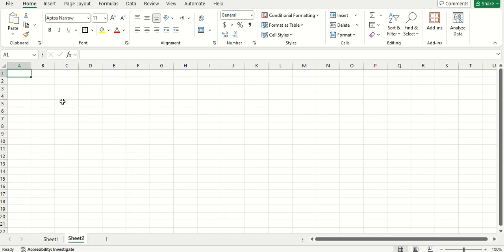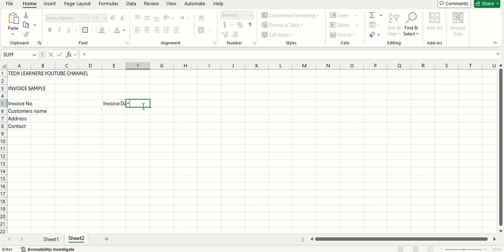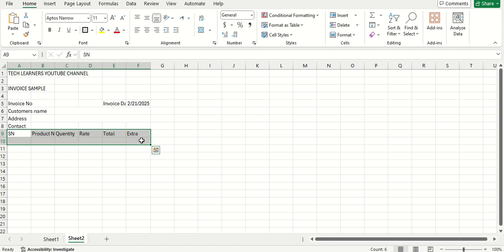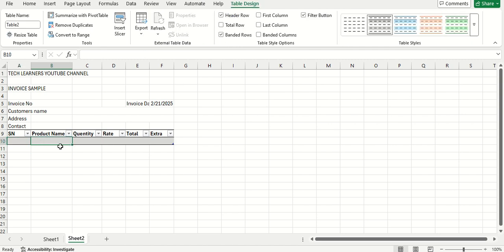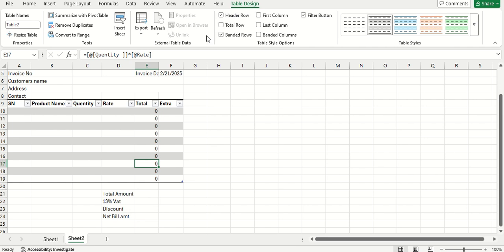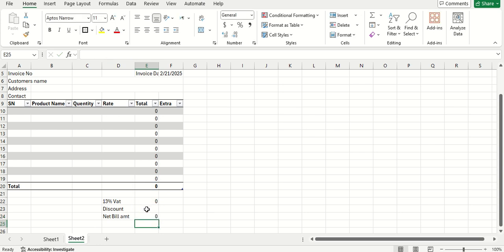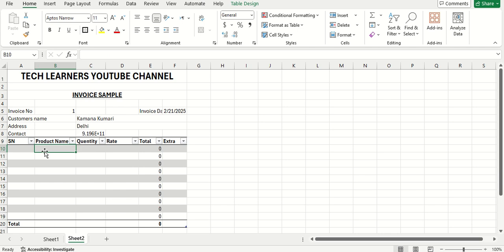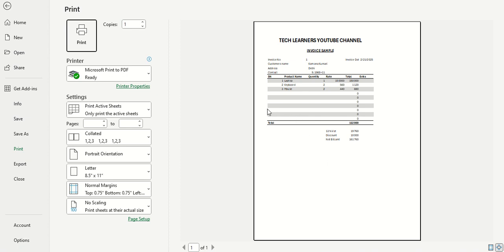Creating Invoices in Excel spreadsheet | TECHLEARNER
Want to create professional invoices in Excel without using expensive software? In this tutorial, we’ll show you how to make an Excel invoice template from scratch, complete with automatic calculations and a clean, professional design. Whether you're a freelancer, entrepreneur, or small business owner, this guide will help you streamline your billing process!

🔹 What You'll Learn:
✔️ Setting up invoice headers and details
✔️ Using Excel formulas for automatic calculations
✔️ Formatting for a polished, professional look
✔️ Saving as a PDF and printing invoices